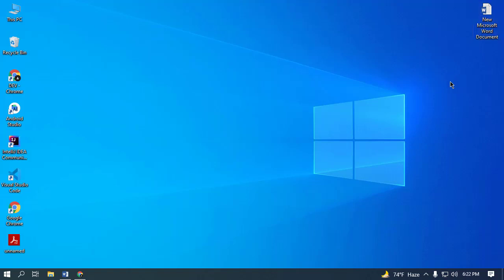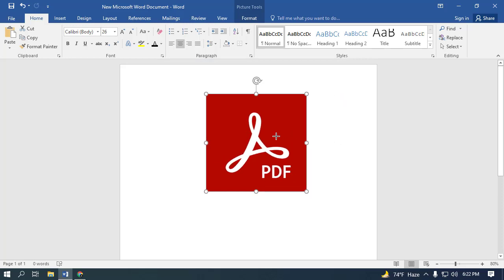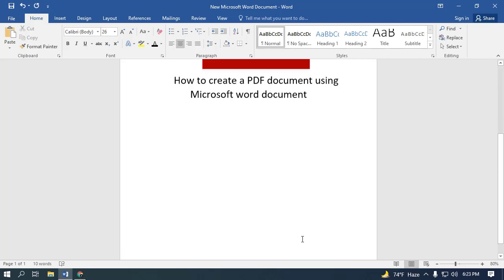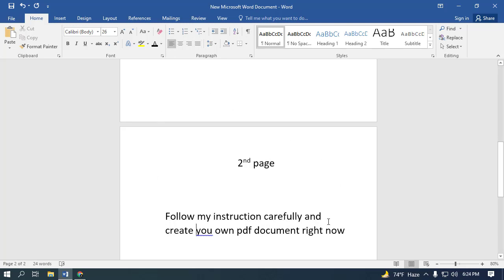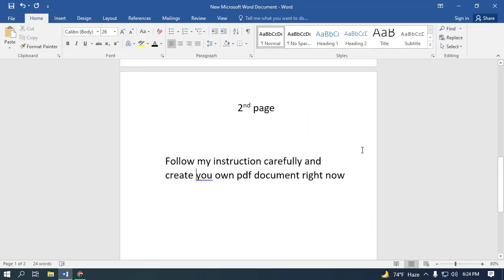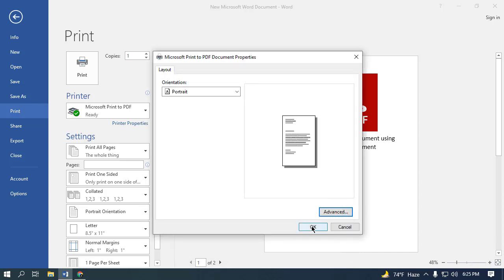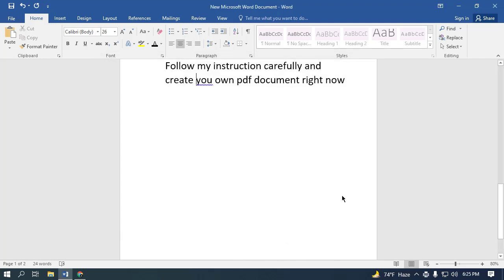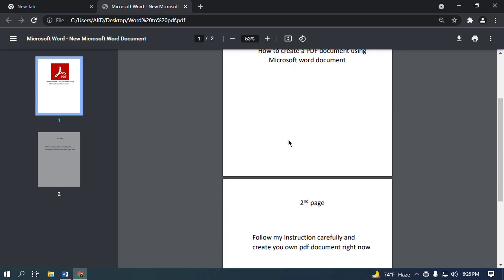How to create multiple page pdf document | create pdf document using Microsoft word document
What is PDF?
ans: Pdf mean portable document format

in this tutorial, I'll teach you how can you create a multiple-page pdf document with your Microsoft word document

guy follows my instruction and creates you multiple-page pdf document right now.